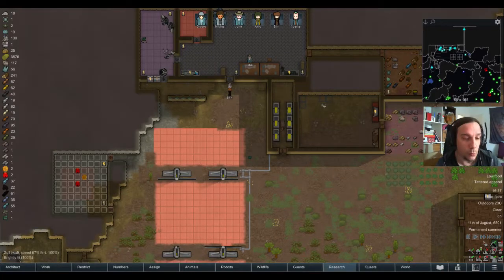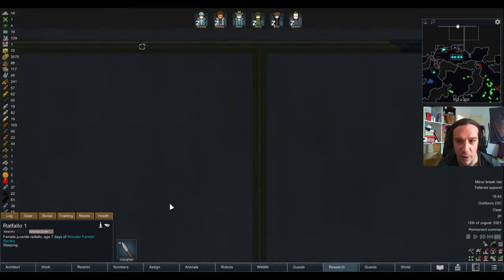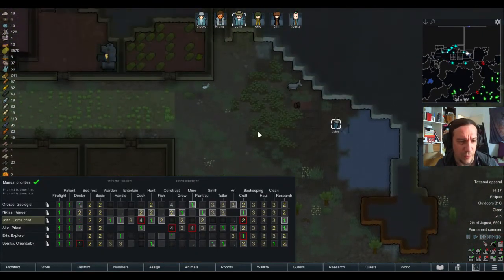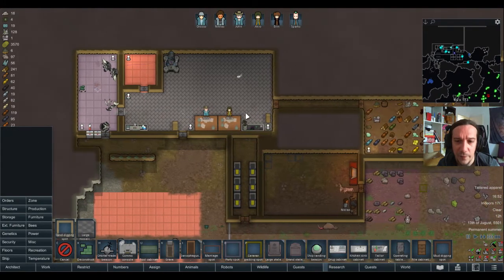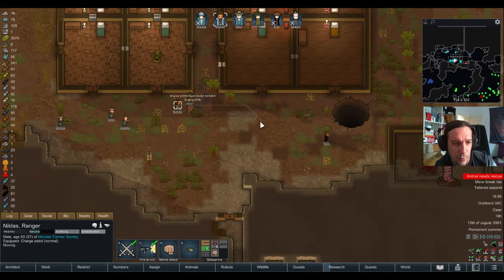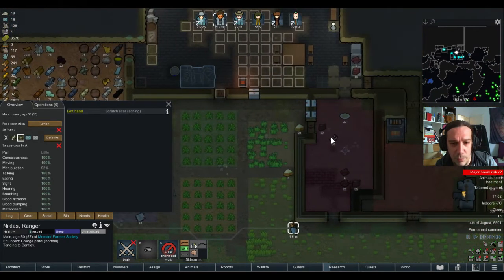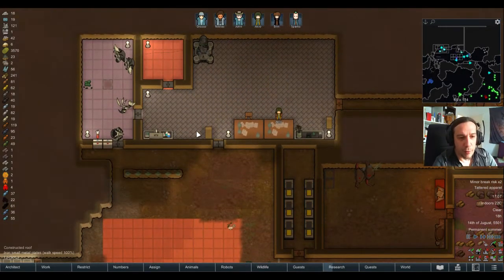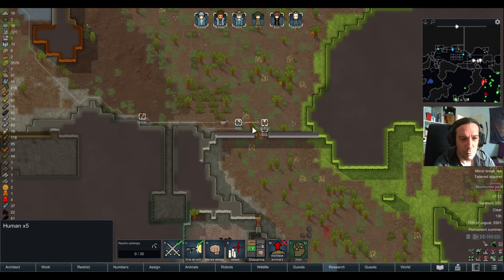Let's Play Genetic Rim - 14 - Rimworld Royalty 1.1 Gameplay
My first Cthonian!

Mods used:

Harmony
Royalty
HugsLib
JecsTools
RimBees
Alpha Animals
Giddy-up! Core
Giddy-up! Caravan
Megafauna
Dinosauria
Call of Cthulhu - Cosmic Horrors
Genetic Rim
GeneticRim Cosmic Horrors Patch
GeneticRim Alpha Animals Patch
GeneticRim Megafauna Patch
GeneticRim Dinosauria Patch
Mining Priority
Dubs Rimkit
Rejuvenate Surgery
Smart Medicine
CuproPanda's Drinks
Tables+
Numbers
Metals+
Materials+
GouRIMet
Subsurface Conduit
DontBlockDoorMod[1.0][1.1]
[FSF] Filth Vanishes With Rain And Time
Stuffed Floors
Snap Out!
Misc. Robots
Misc. Robots++
Simple sidearms
Pawns Paint! Restored
More Sculpture
Animals Logic
Stackable Chunks
Sparkling Worlds - Full Mod
Extended Storage
[K]Extra Stone
[1.1] Ceramics
CleaningArea
Medicines+
[KV] RimFridge - 1.1
QualityBuilder
Hospitality
Let's Trade!
[SYR] Set Up Camp
Recipe icons
SF Grim Reality
Achtung!
Replace Stuff
RimBees - Genetic Rim Patch
Smart Speed